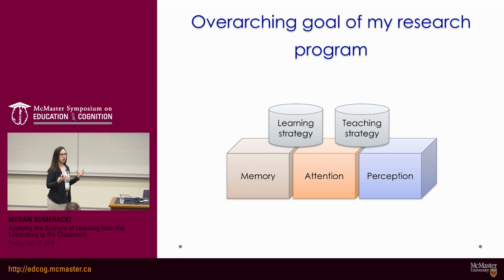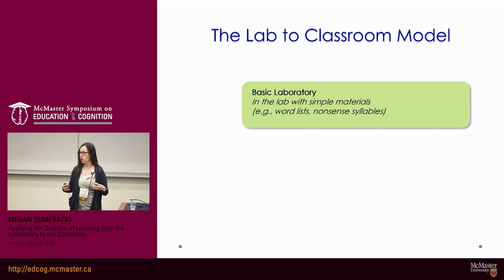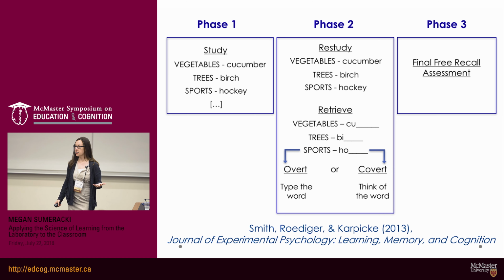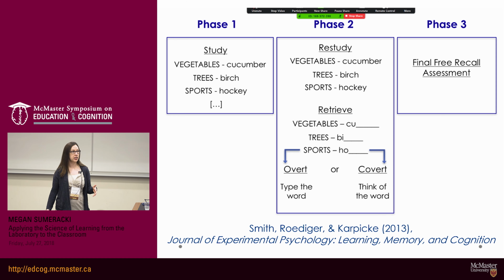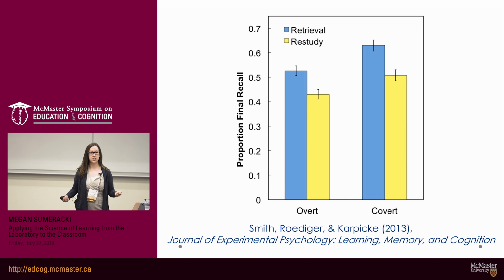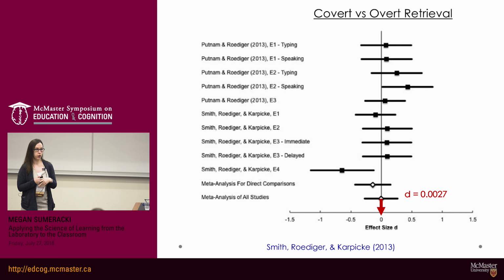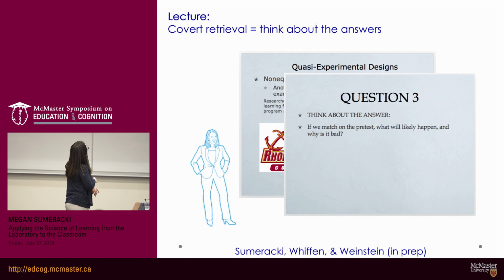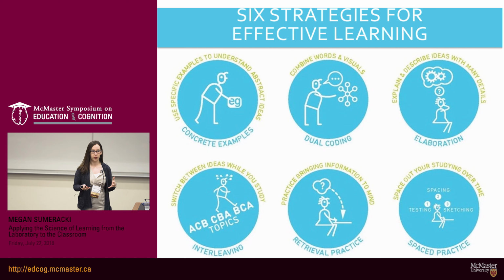EdCog 2018 - Megan Sumeracki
Megan Sumeracki - Applying the Science of Learning from the Laboratory to the Classroom
The McMaster Symposium on Education & Cognition
EdCog 2018